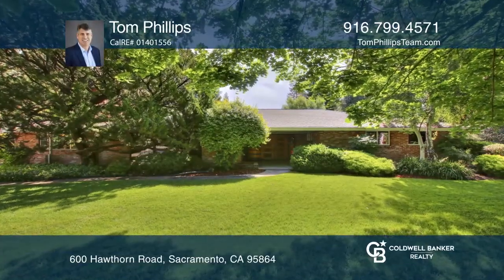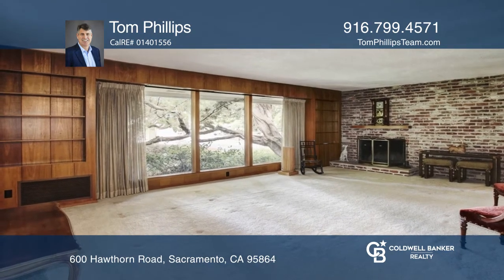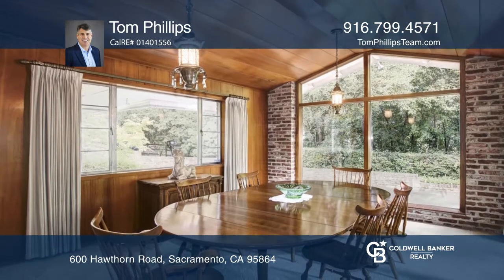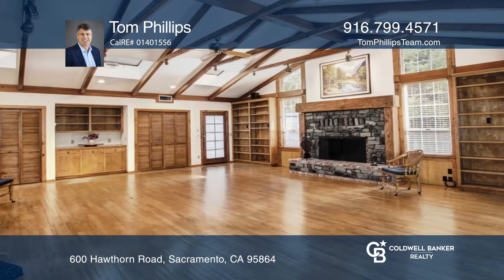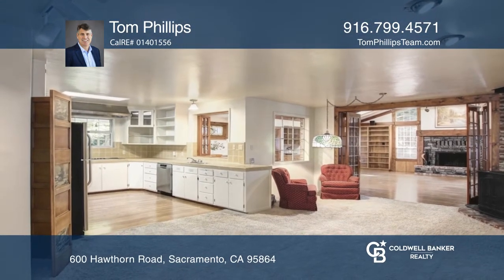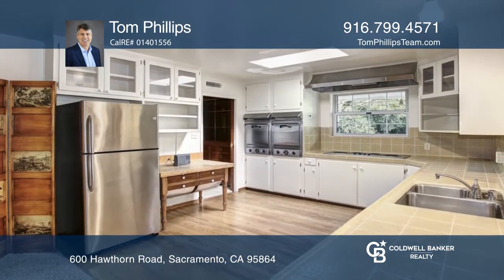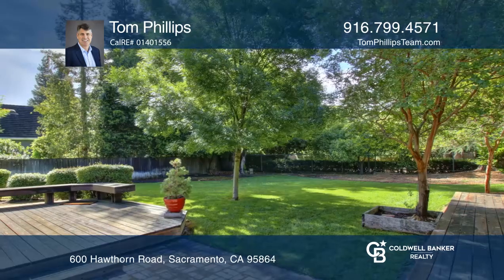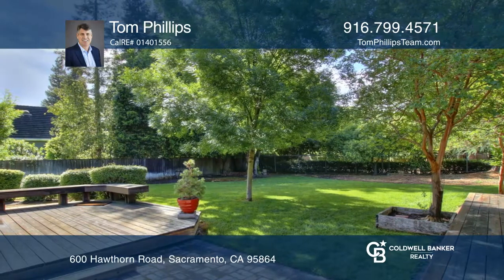600 Hawthorn Road Sacramento, CA | ColdwellBankerHomes.com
600 Hawthorn Road, Sacramento, CA

Don’t miss this beautifully situated home concisely on over a half-acre in the desirable Sierra Oaks Vista. Architecture was completed by Len Blackford of Dreyfuss and Blackford with local touches, such as the meticulously maintained multi-colored wood parquet flooring, exterior brick brought in fro